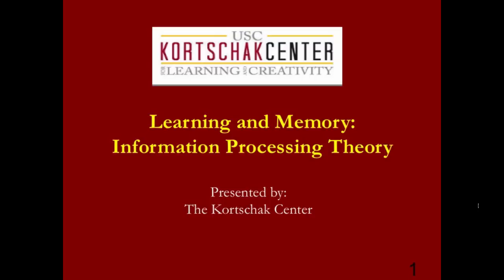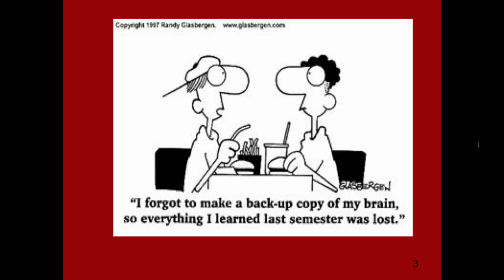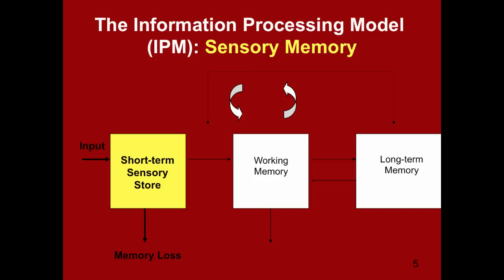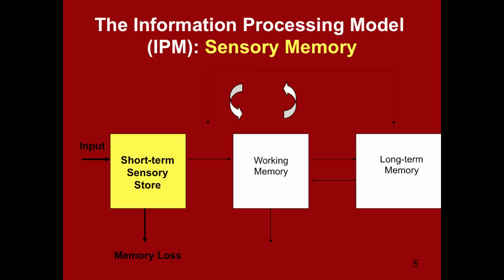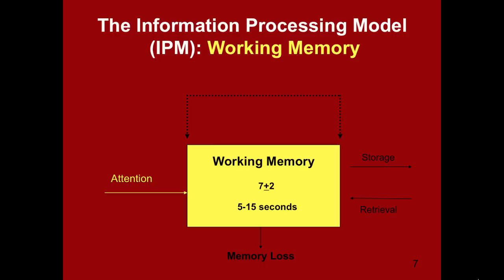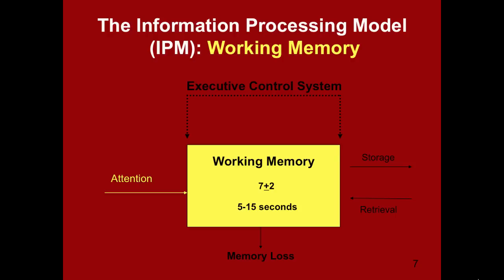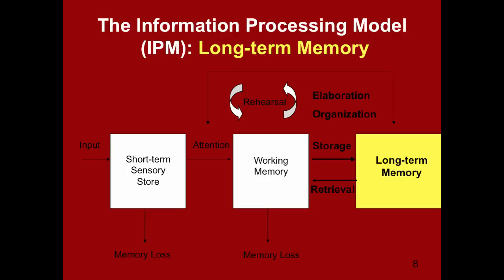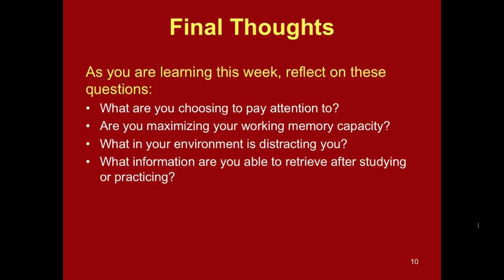Learning and Memory: The Information Processing Theory